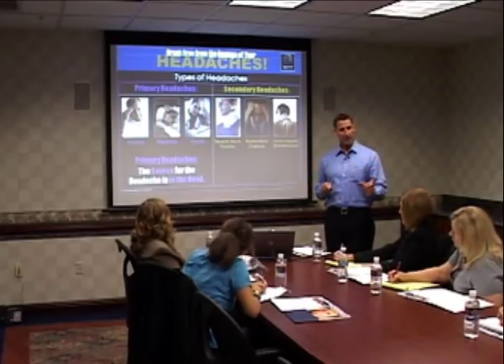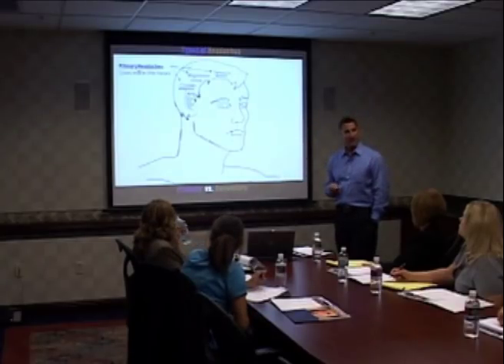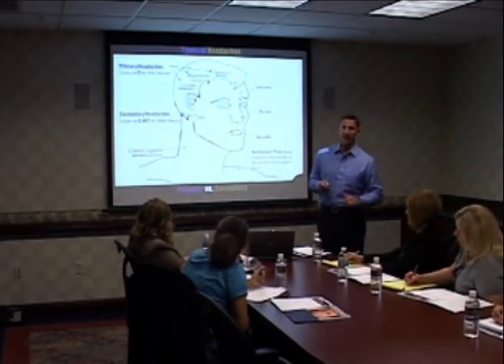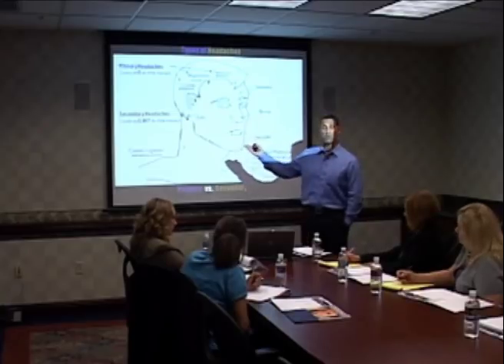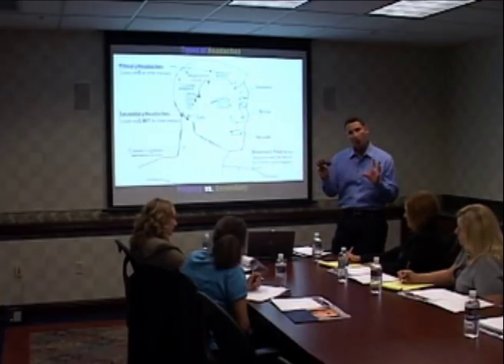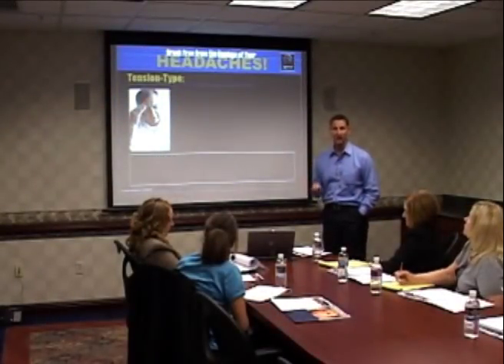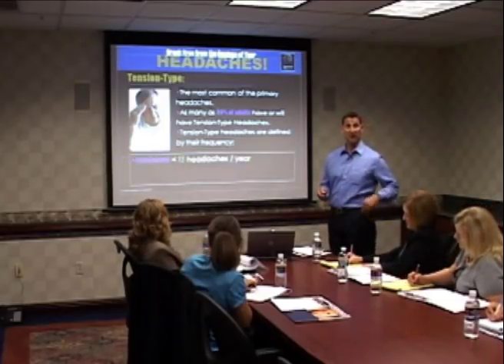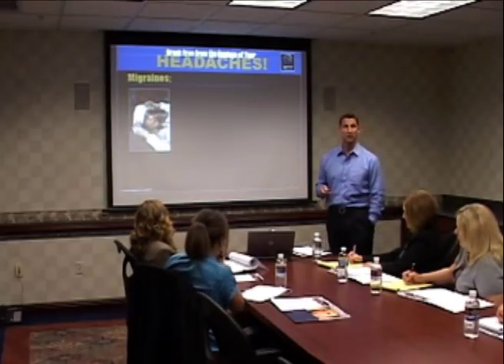Types of Headaches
Chiroworkshop.com Breaking Free from the Bondage of Headaches Workshop